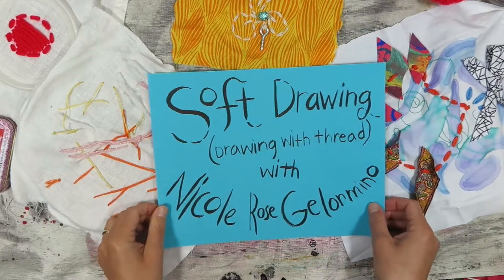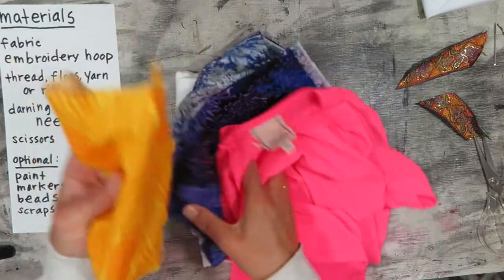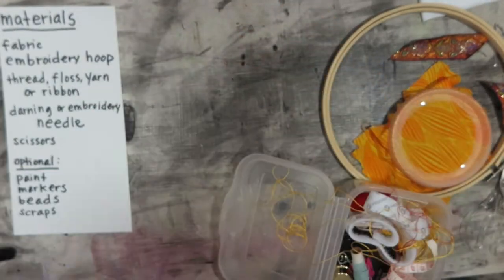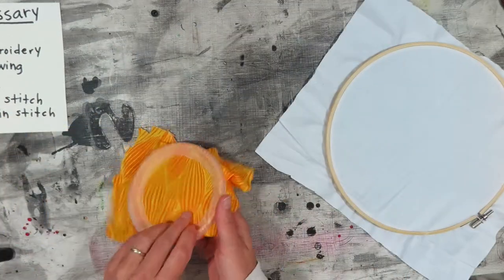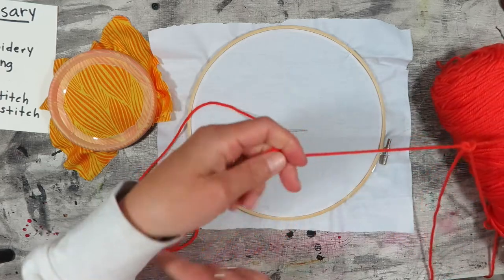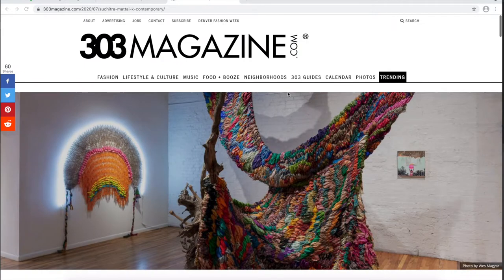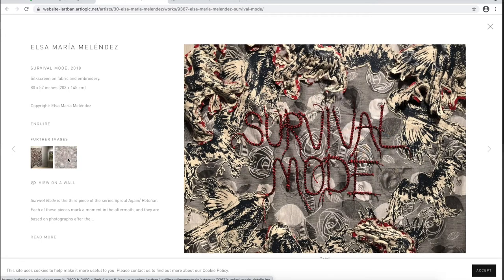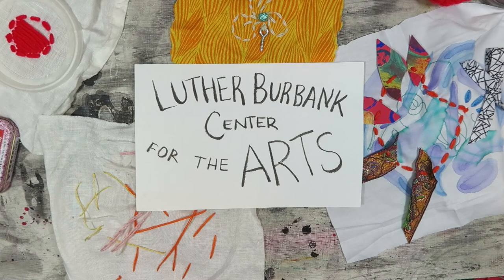Soft Drawing a.k.a. Drawing with Thread a.k.a. Embroidery